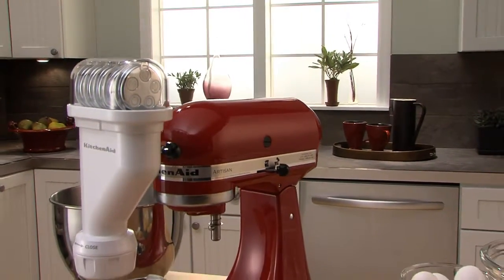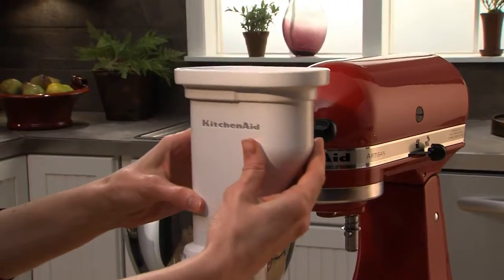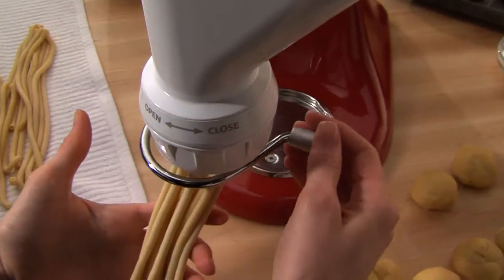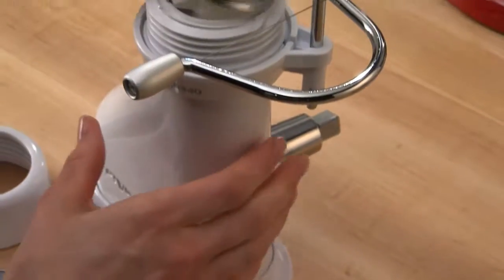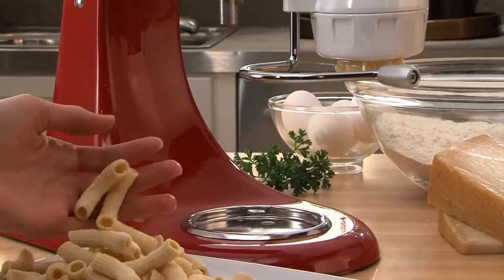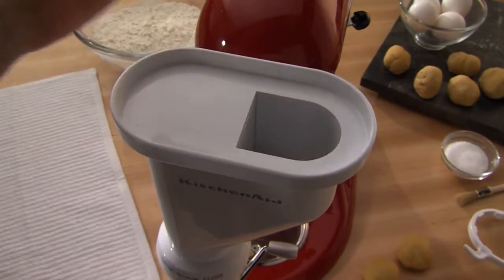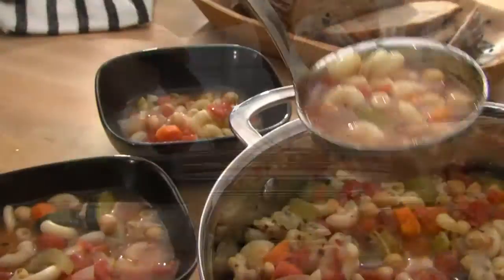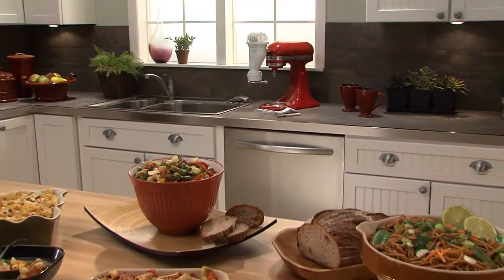Pasta Press Attachment- KitchenAid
Display your creativity by making different kinds of dishes with KitchenAid pasta press attachment.